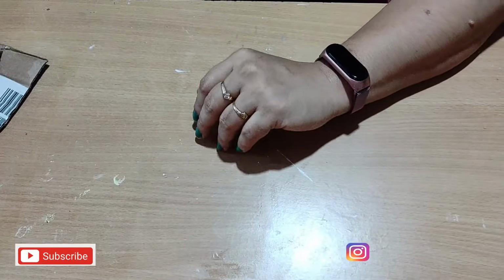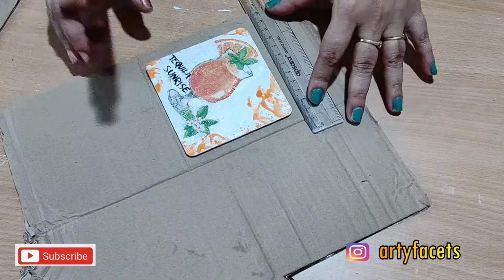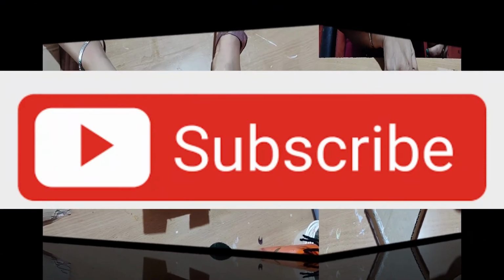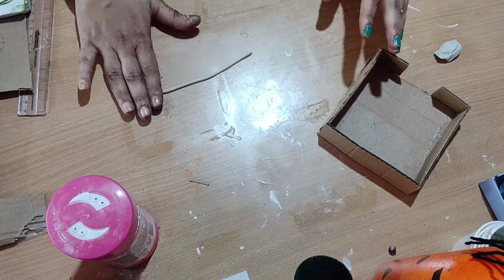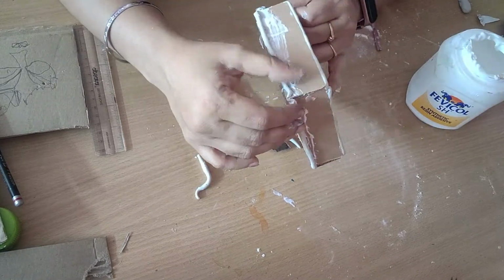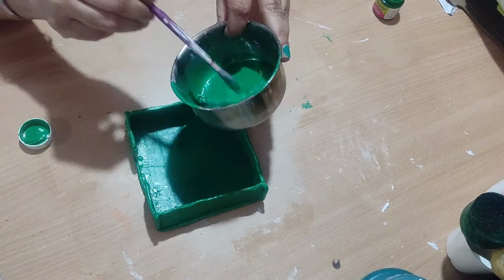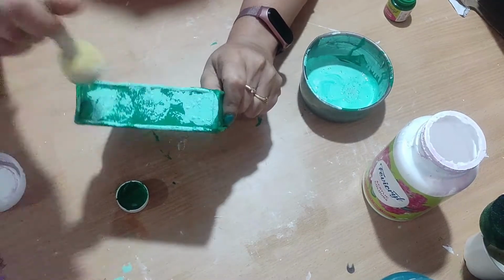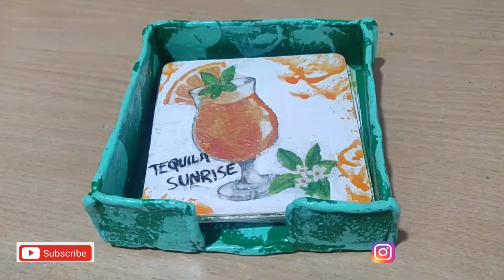Let's make easy cardboard box at home| DIY coaster box| Best out of waste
This video explains in detail about making a beautiful box out of waste cardboard.

Ours is DIY channel clubbed with home decor and all kinds of art including cooking & travel. We regularly upload educational videos for art and craft that includes painting, pottery , upcycling old and worn out products along with some fun, travel. cooking etc. We try to cater to audience of all age groups , children as well as adults.